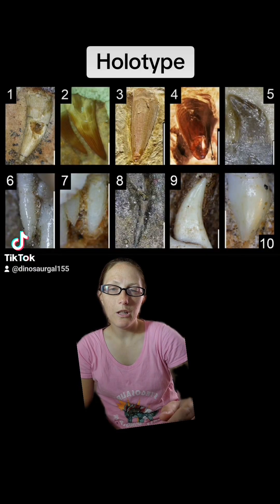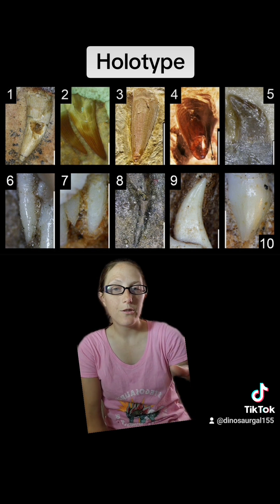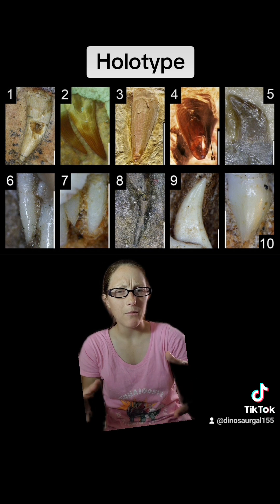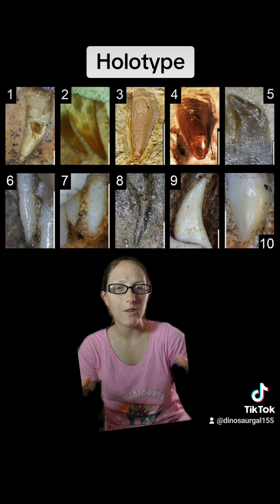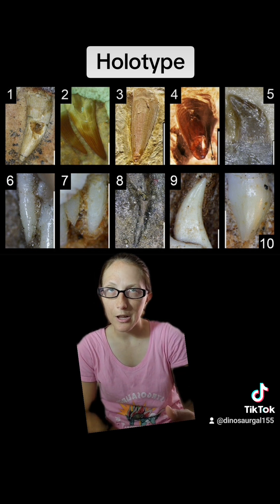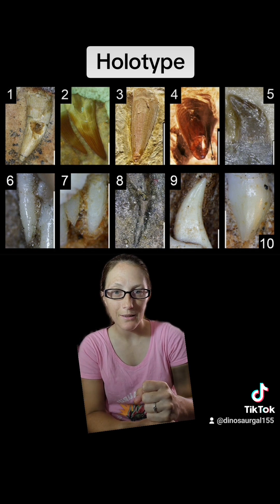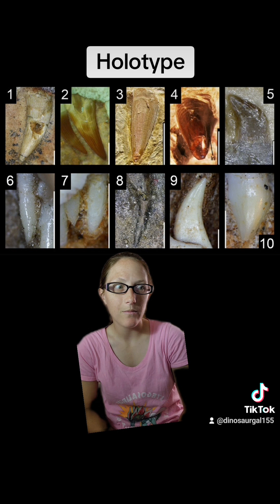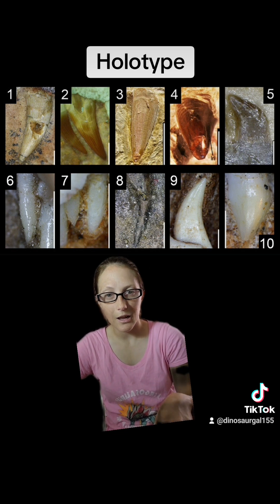What is a Holotype?